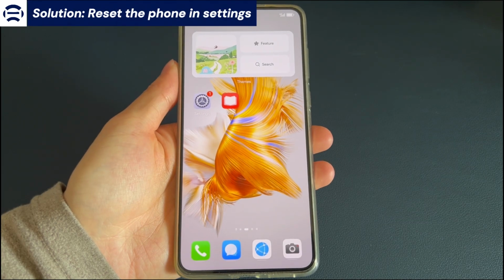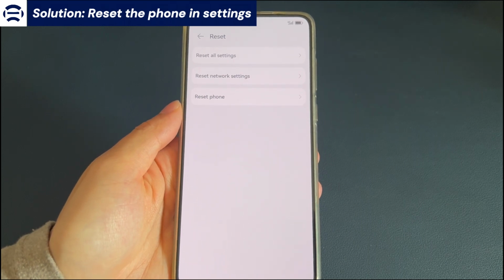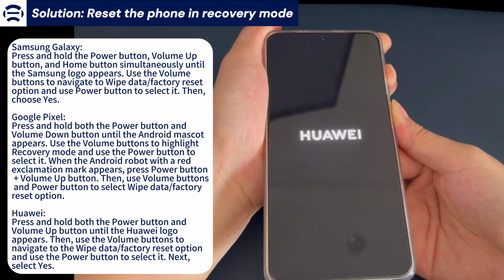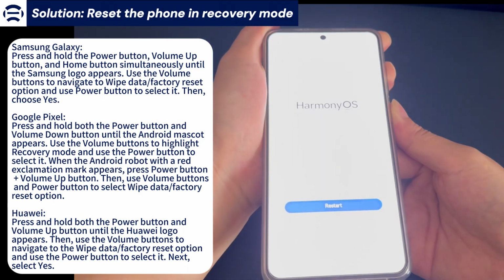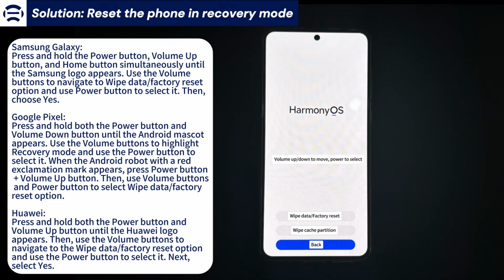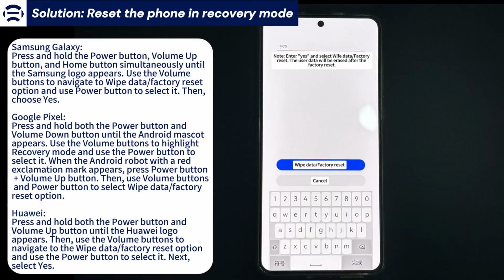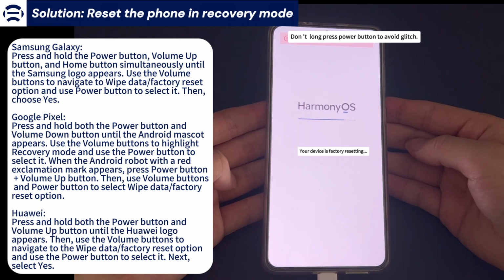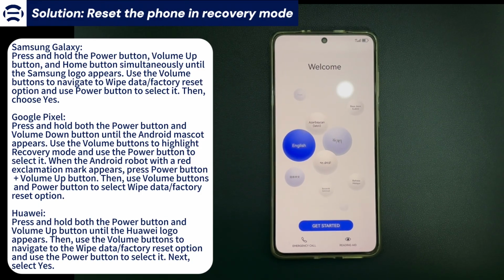Can I Factory Reset My Android Phone Without Losing Any Data?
Today's video is about what to do when your How to ffactory reset android phone without losing data. Here's how an Android phone user describes the issues from the forum.

I have an Android phone that seems to have a minor problem, and I want to reset it to factory settings. But restoring the factory settings will lose all the data in the phone, and the data in the phone is what I need, so I am looking for a way to reset an Android phone without losing data. If there is, please feel free to tell me.

When you want to know how to factory reset android phone without losing data, don't panic.
To save you out, we'll explain why and how to fix the problem to get your device working again.

3 Causes❓& Solutions💡

00:48
Cause 1. Reset will lose data.
Solution: To back up all data.

02:50
Cause 2. Simple steps.
Solution: Reset the phone in settings.

03:19
Cause 3. Android device is powered off.
Solution: Reset the phone in recovery mode.

05:16
Cause 4. Unable to backup data.
Solution: Let after-sales personnel help you backup and reset the phone.